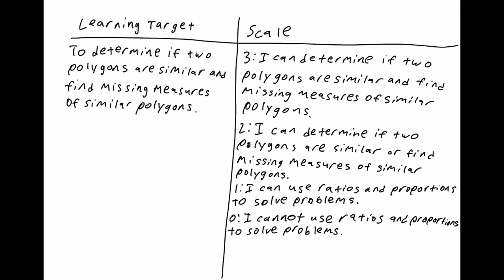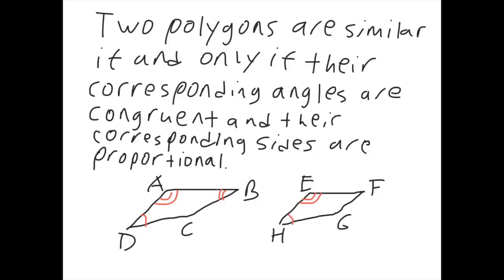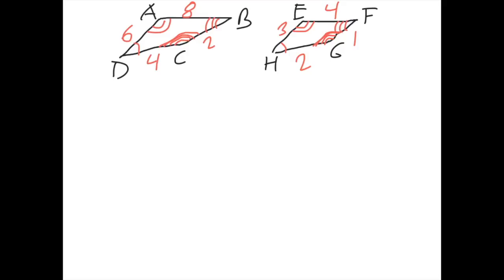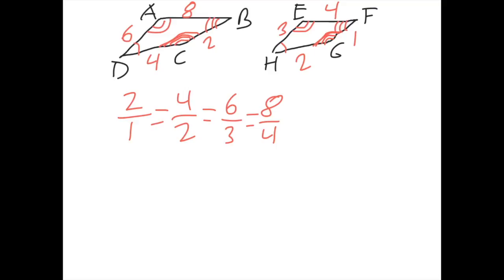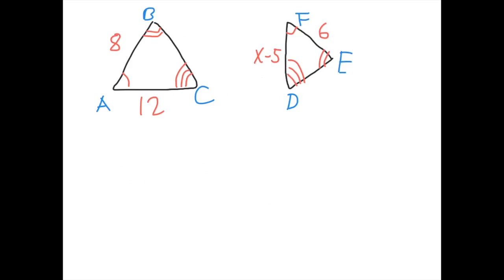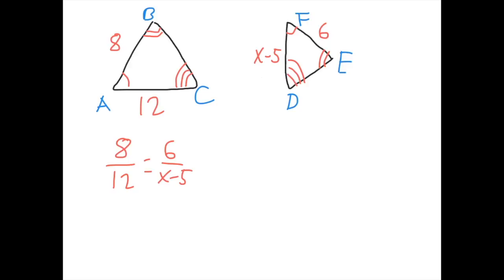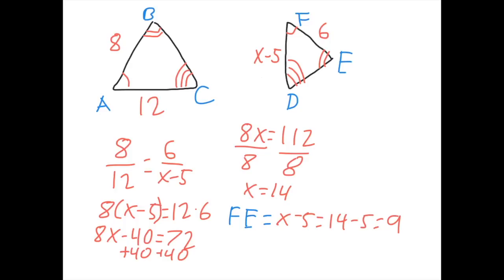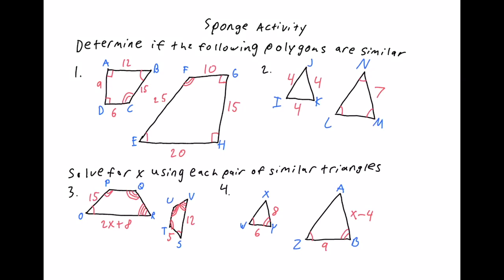Similar Polygons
This video is about Similar Polygons